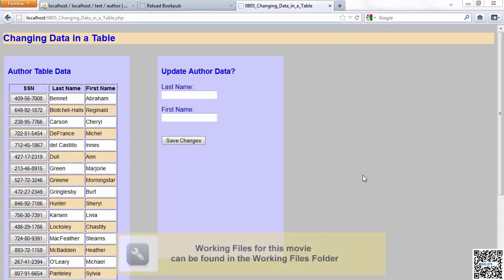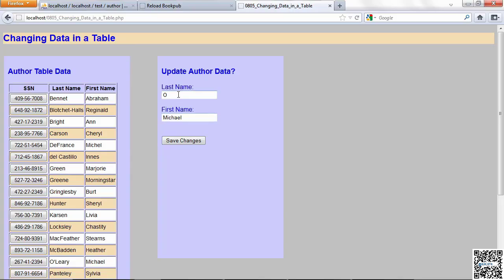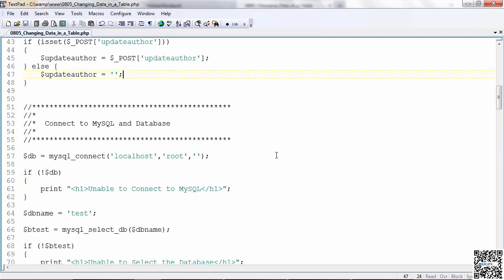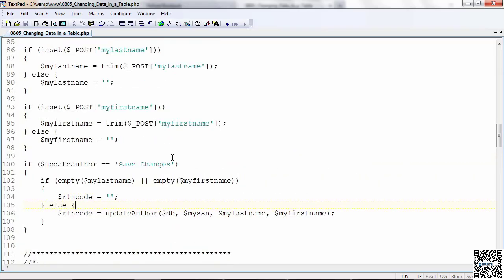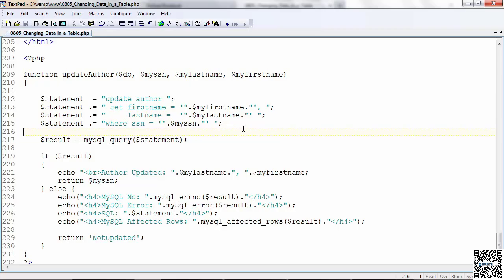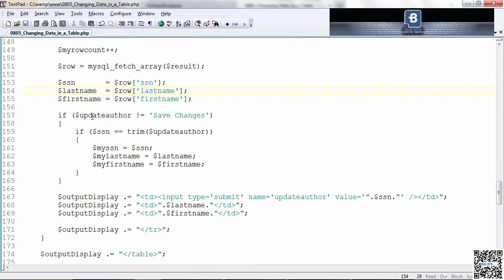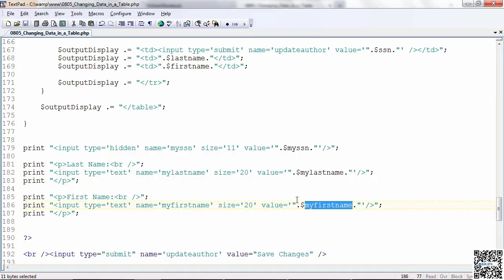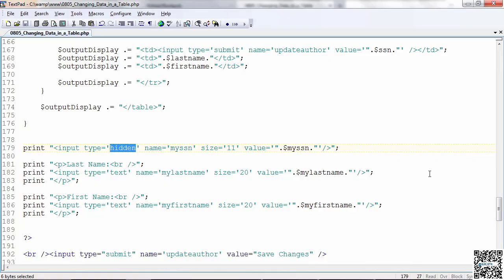Dynamic Web Design with PHP and MySQL - 086 - PHP With MySQL - Updating Data In A Table